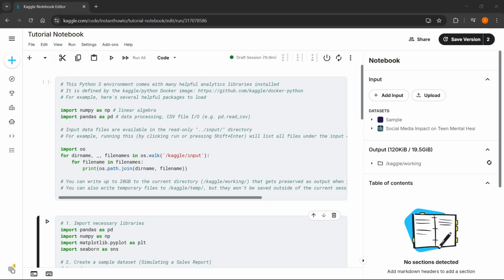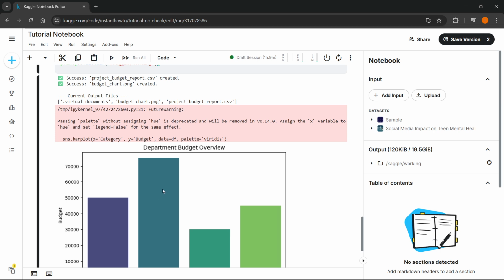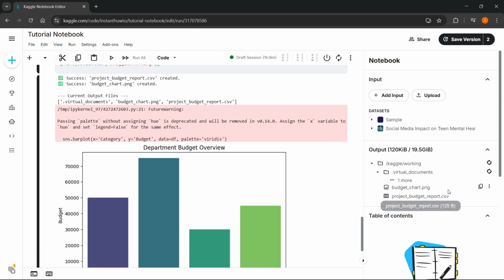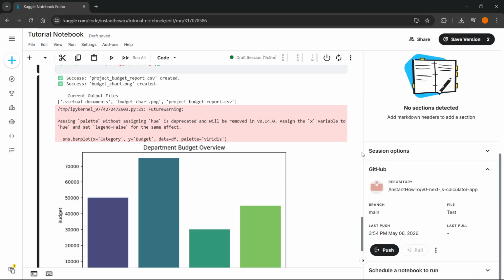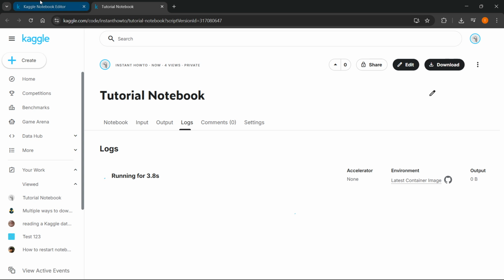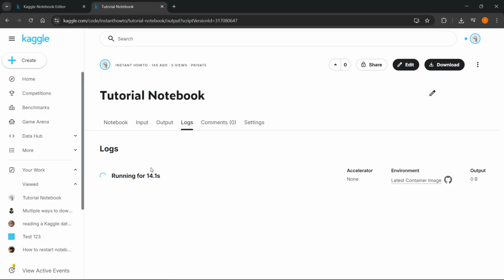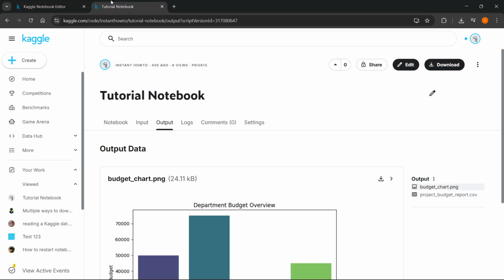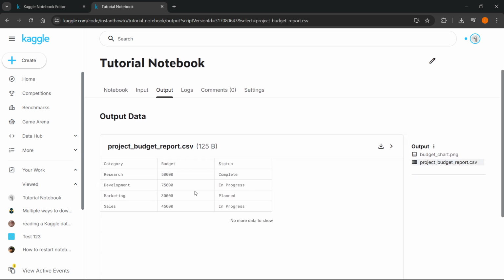How To SAVE OUTPUT In Kaggle (QUICK & EASY) 2026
In this video, I'll show you how to save output in kaggle. This is a full guide on how to export and preserve your work in kaggle notebooks in 2026. In case you've been trying to figure out how to store your results from kaggle, this is the video you need to see!